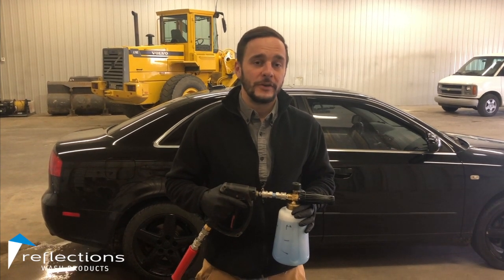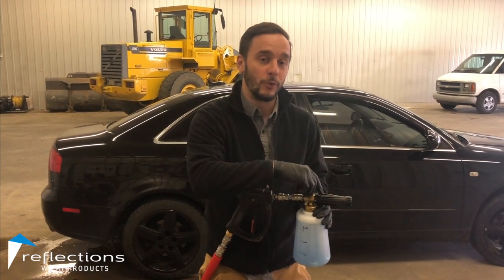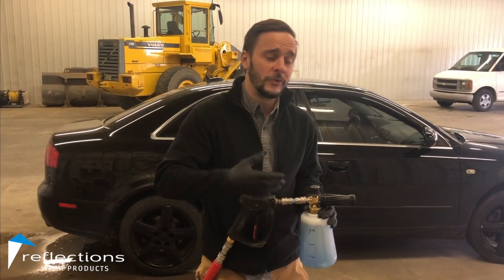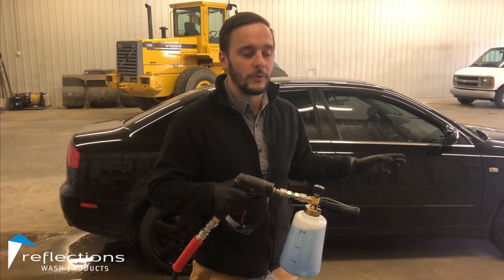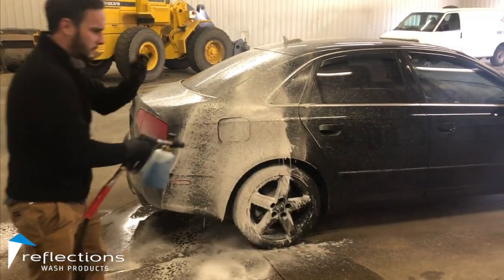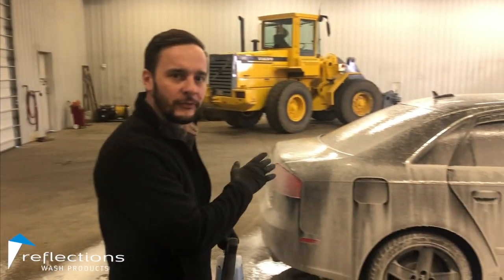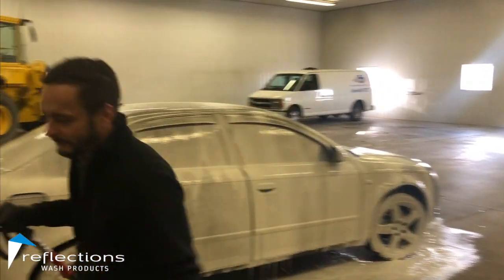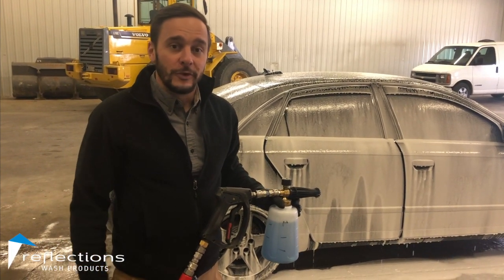FAQ: Foam Cannon Demo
This video outlines how to use and adjust your foam cannon for maximum efficiency and product conservation.